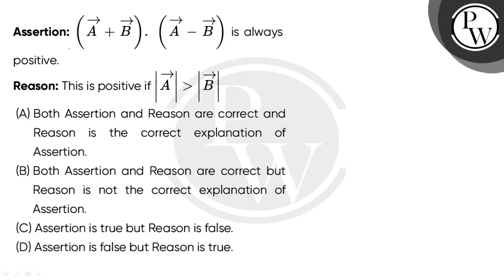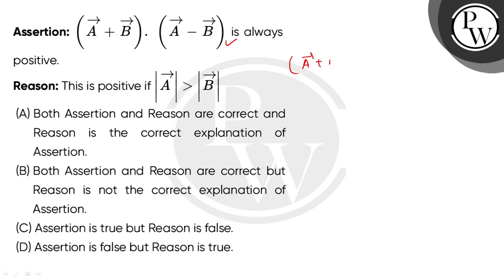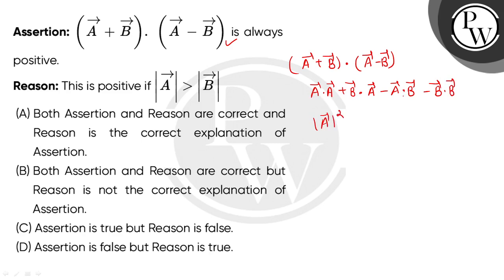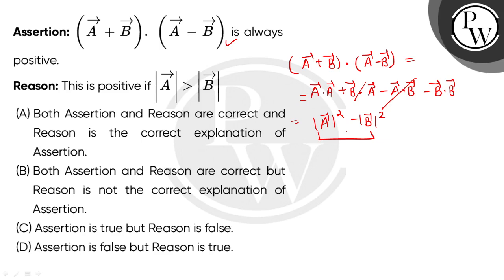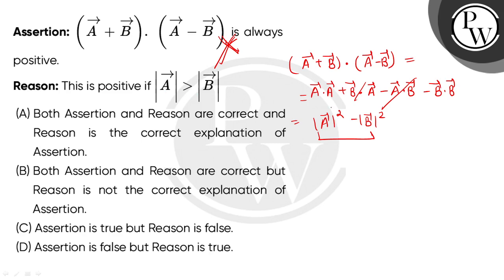Assertion: A#8594;+B#8594;.#160;A#8594;-B#8594; is always positive.\nReason: This is positive if....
Assertion: A#8594;+B#8594;.#160;A#8594;-B#8594; is always positive.\nReason: This is positive ifnbsp;A#8594;#62;B#8594; 📲PW App